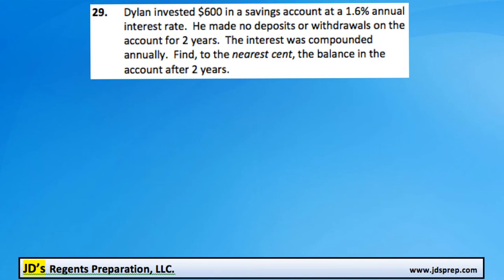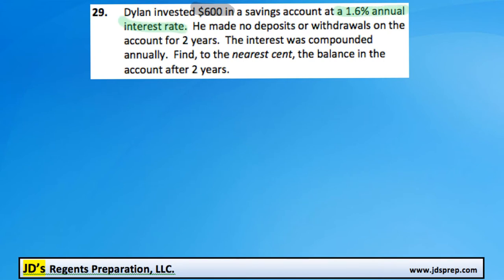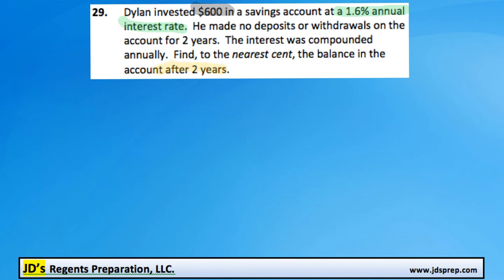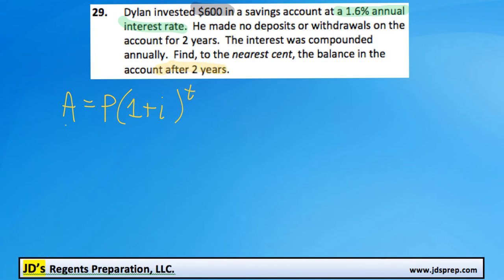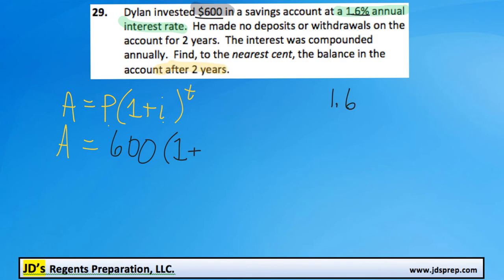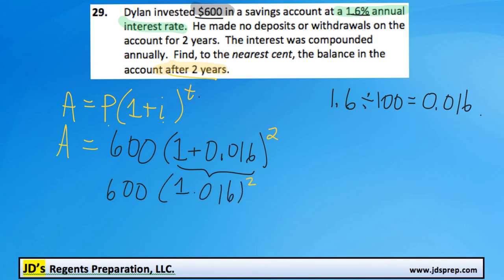Alg 06 2015 29